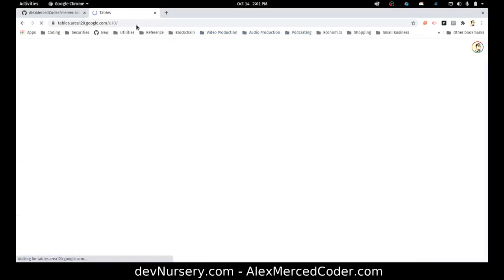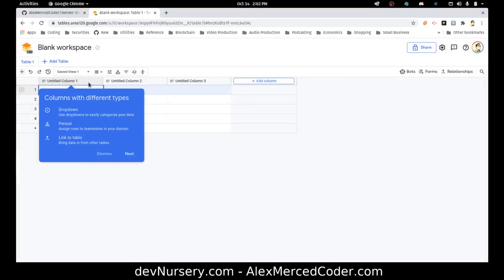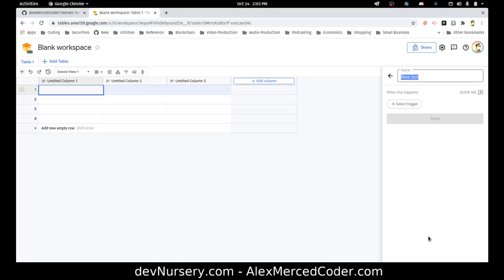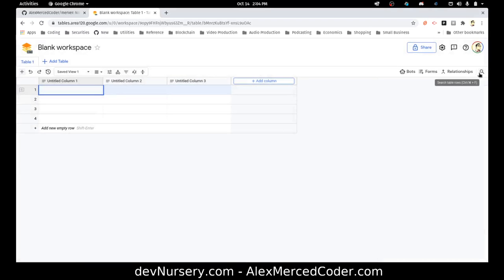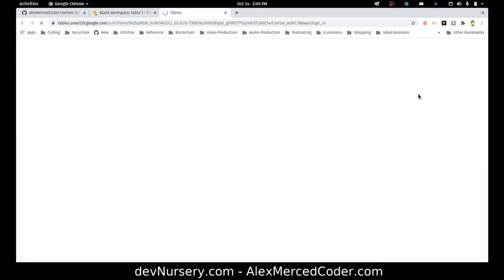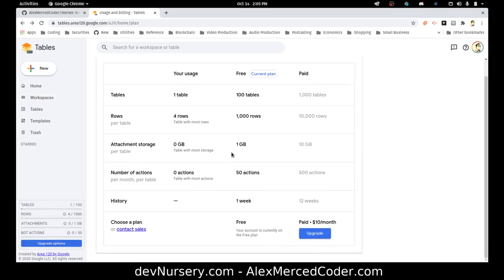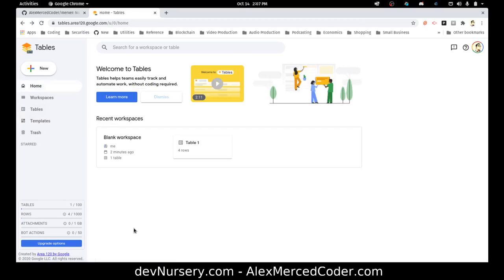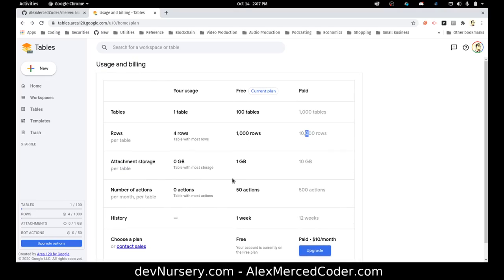AM Coder - Google Tables (Airtable Competitor?)